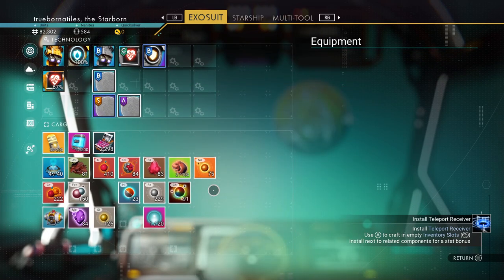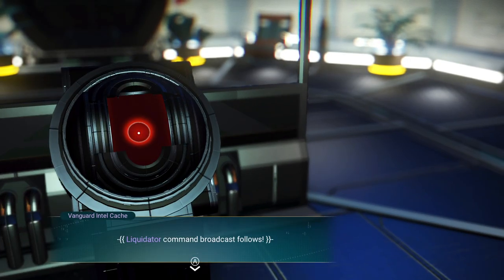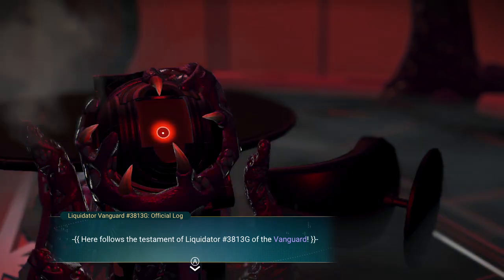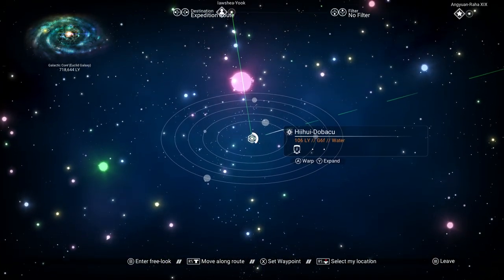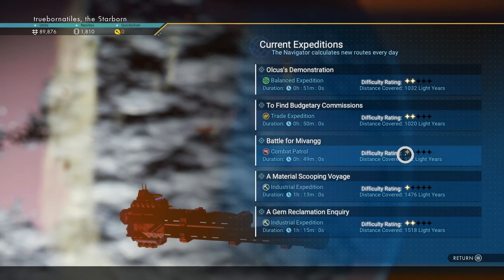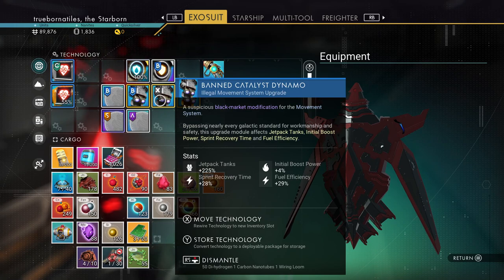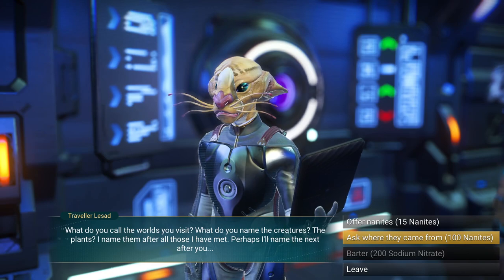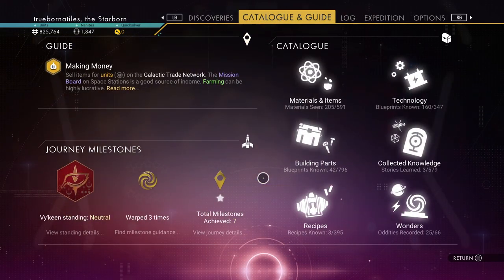Infestation Alpha (No Man's Sky Liquidators)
Hello everyone! I'm back with another exciting gameplay series for No Man's Sky playing the Liquidators expedition!

We finish phase one and get distracted on our way to phase two.